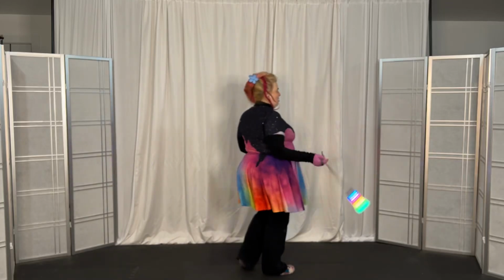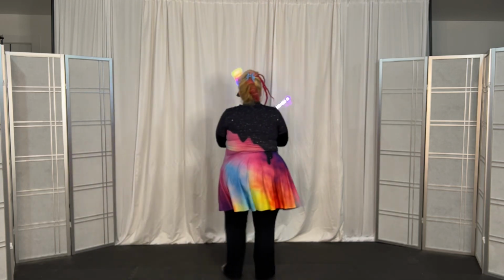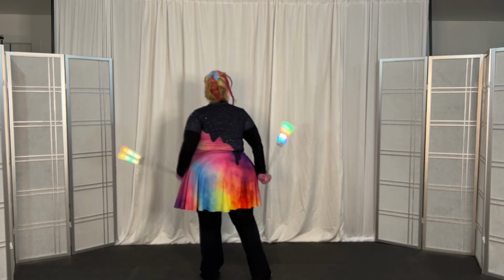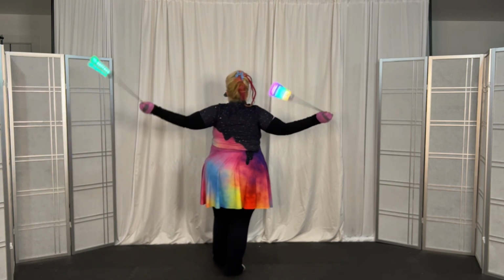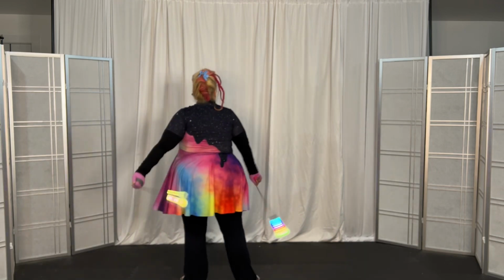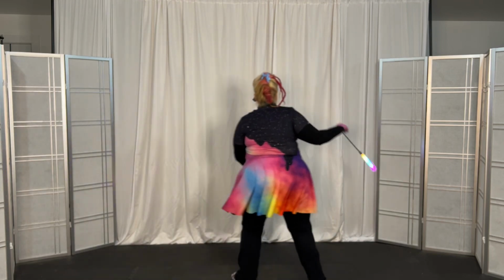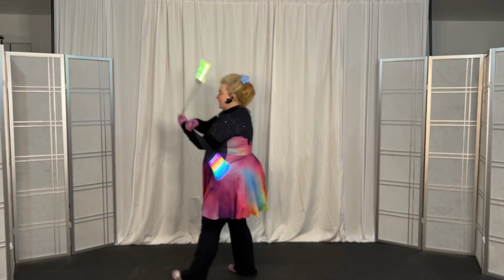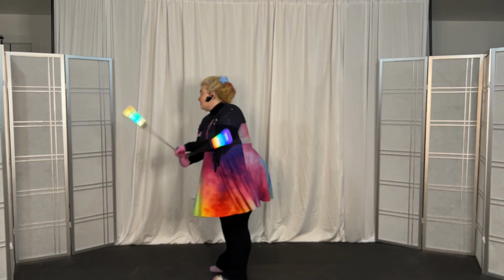Poi Follow the Flow Adv. Beginner 20230119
This five minute poi follow the flow includes an array of moves including the following:
🔅Counterclockwise chasing the sun
🔅Clockwise chasing the sun
🔅Overhand weave
🔅Underhand weave
🔅Weave turnaround
🔅Overhand butterfly
🔅Underhand butterfly
🔅Butterfly turnaround
🔅Behind The Head butterfly
🔅Underhand opposite hipreel
🔅Underhand opposite chest reel
🔅Underhand opposite pinwheel
🔅Underhand opposite pinwheel extensions
🔅Grand
🔅Behind the back underhand opposite 9/3 circle timing drill same/split
🔅Counterclockwise corkscrew
🔅Together time corkscrew tapback turn jump combo
🔅Counterclockwise pinwheel
🔅Counterclockwise pinwheel  extensions
🔅Counterclockwise pinwheel giant turnaround right
LinkTr.ee/PoiPriestess
or monthly bundles of:
4 lessons for $75 or
6 lessons for $100